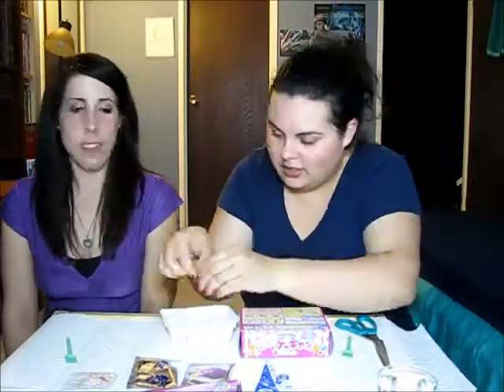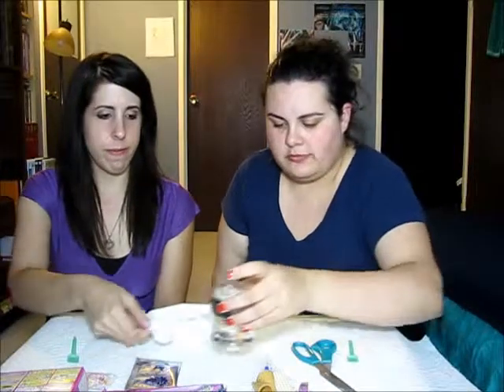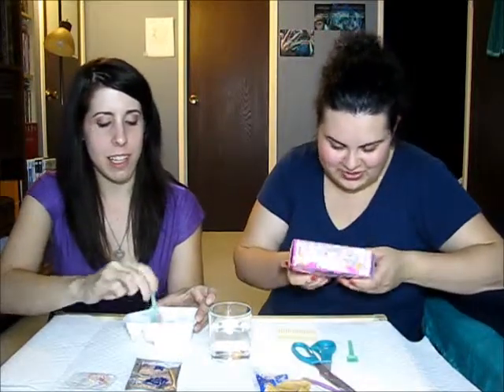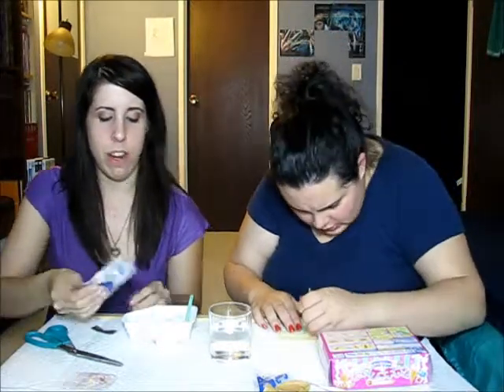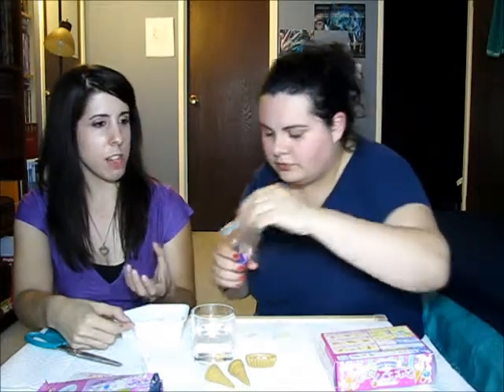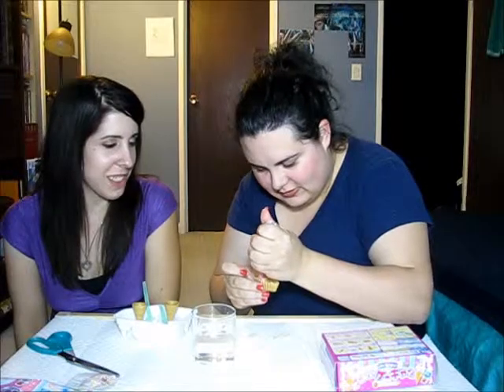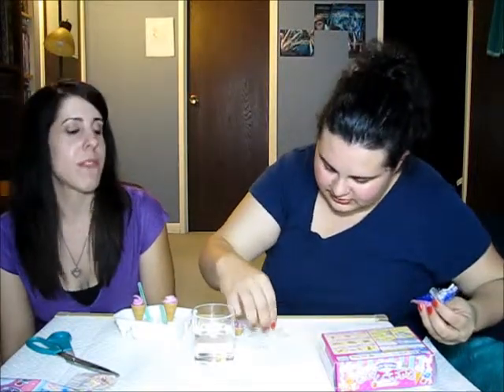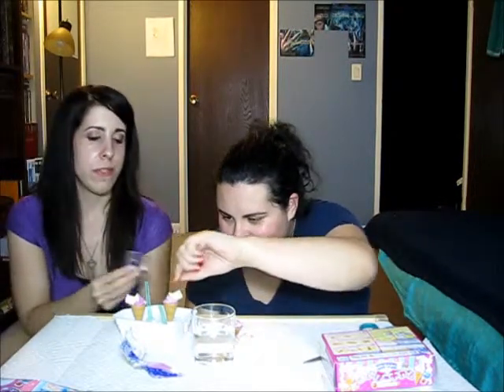Making Tiny Ice Cream | VEDO #20 | #75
It's time for more Popin Cookin.
This time I am not alone and teach my buddy Loren about making little popin cookin Ice Cream cones.s